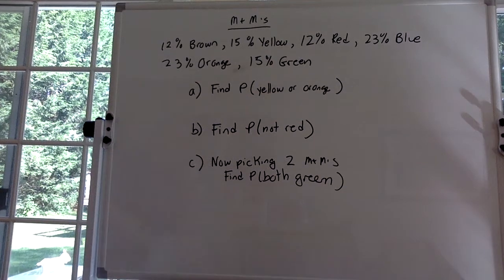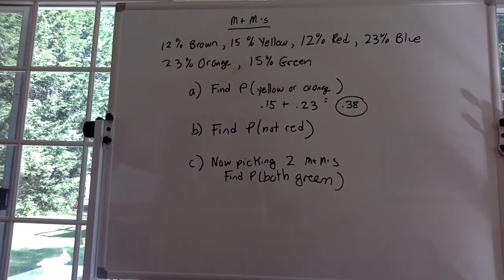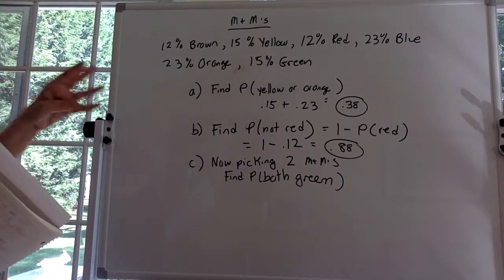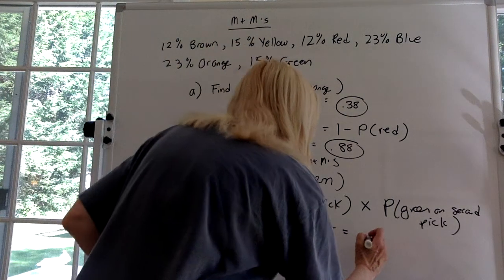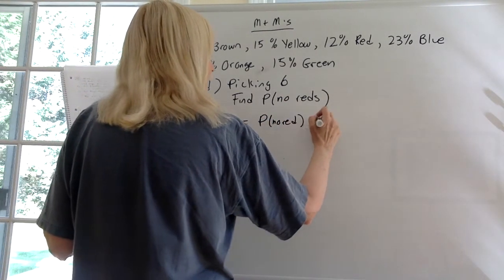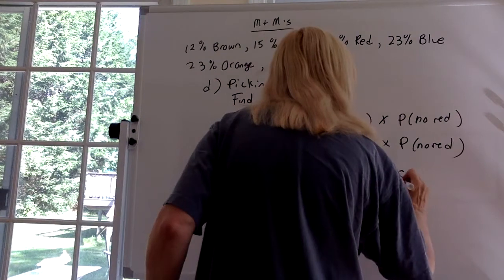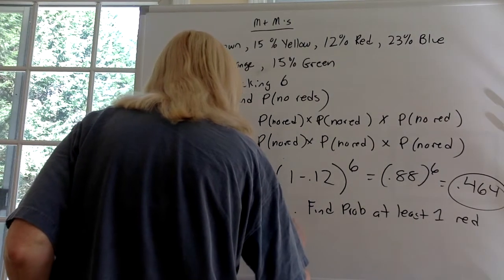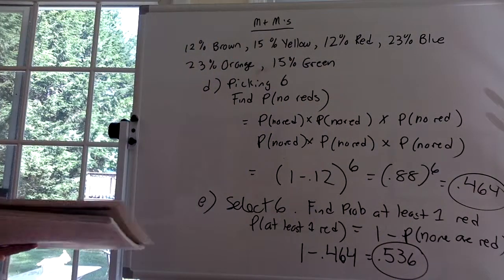More M and M